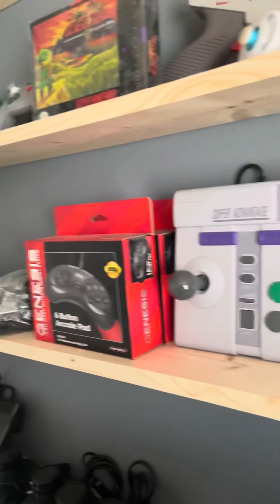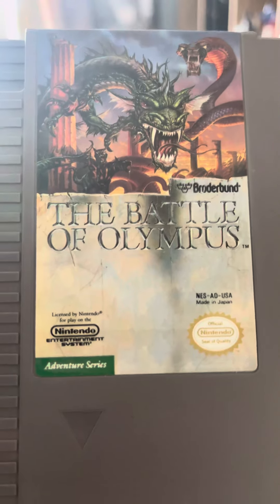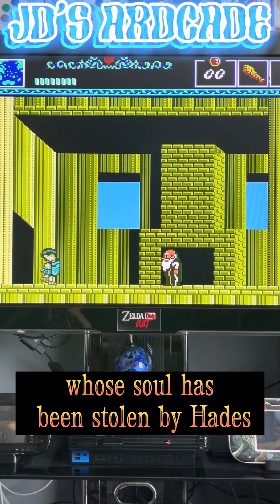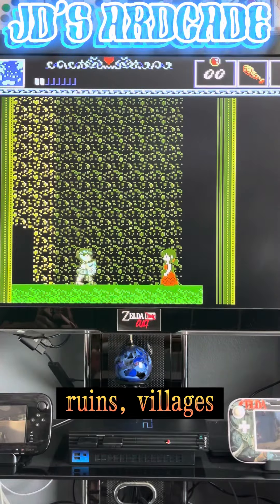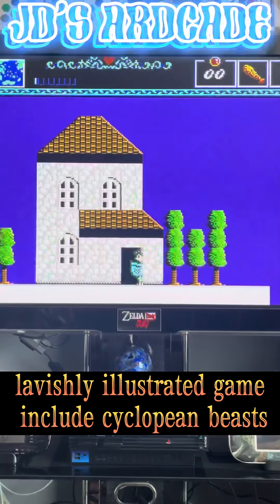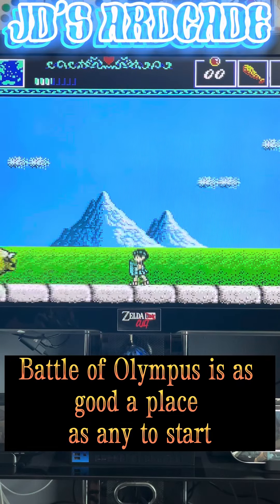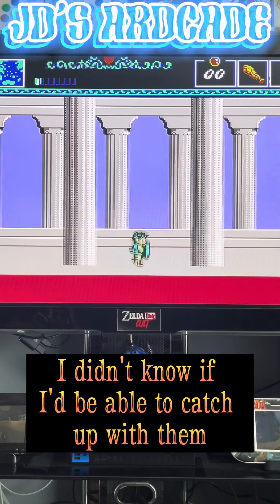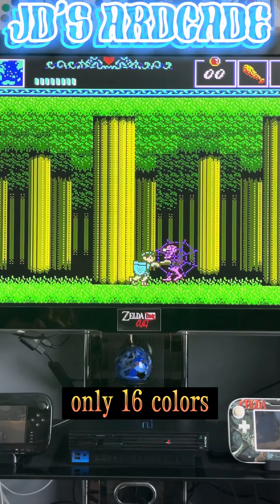“Greatest adventure game on the NES!” ~The Battle of Olympus commercial. Do you agree?